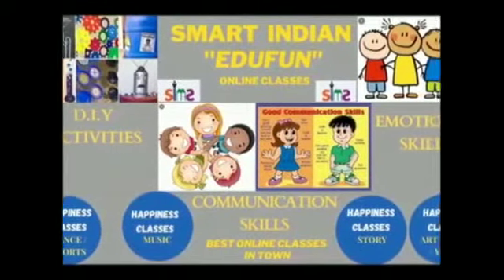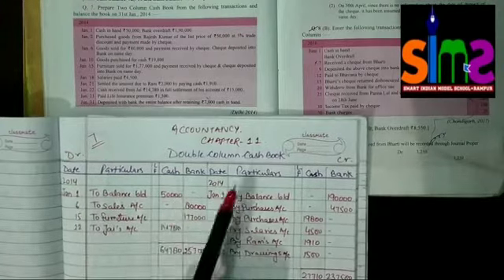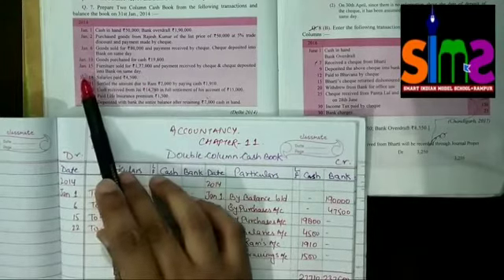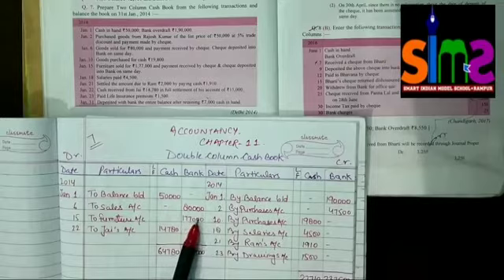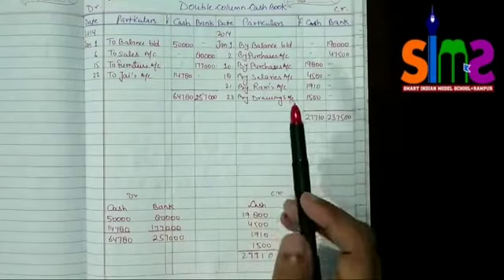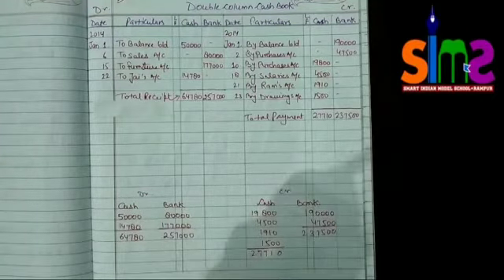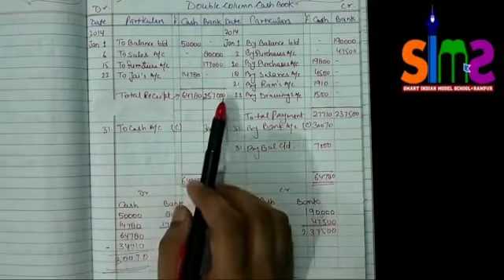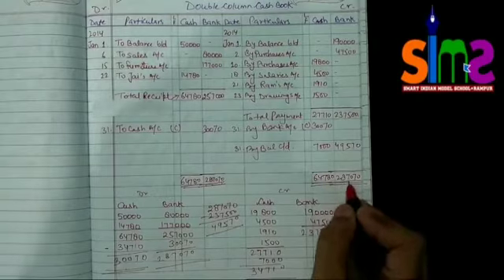Double column cash Book/class-11/Accountancy/ chapter-11(CASH BOOK)/practical question (7)/d.k goel